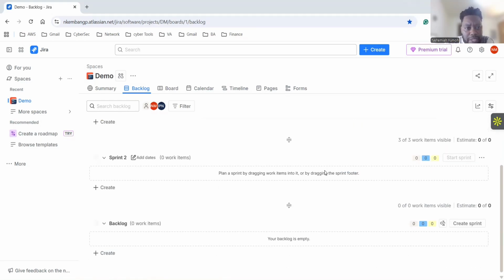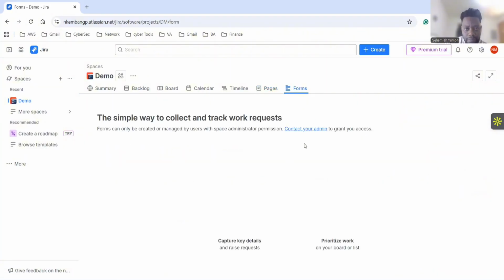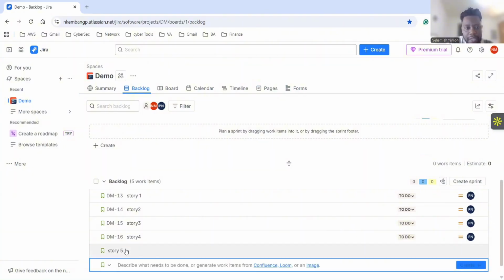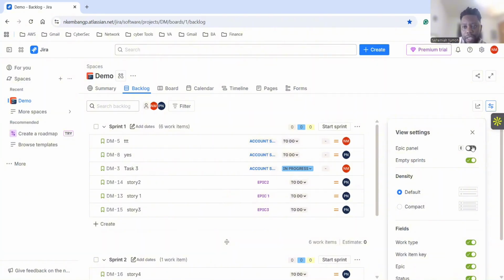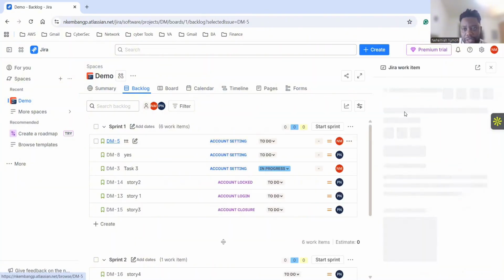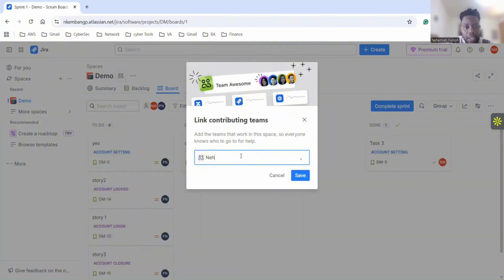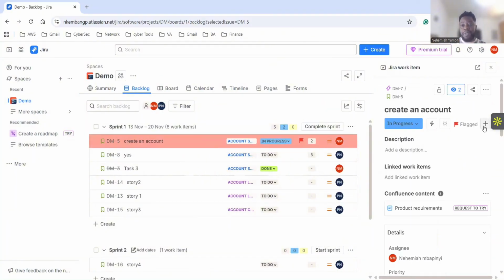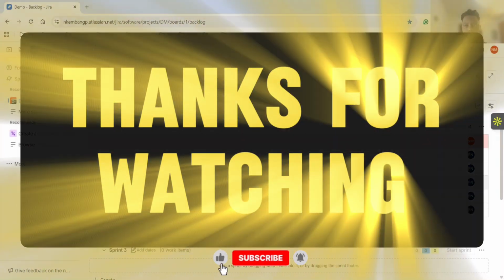Jira Tutorial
Learn the basics of Jira in this quick tutorial. I walk you through creating projects, managing issues, and using Jira to stay organized and improve team productivity